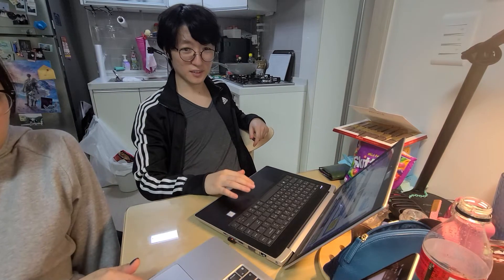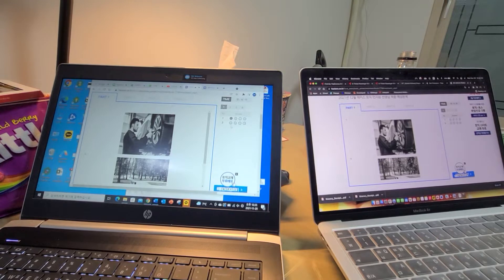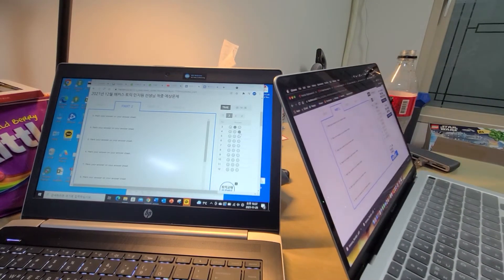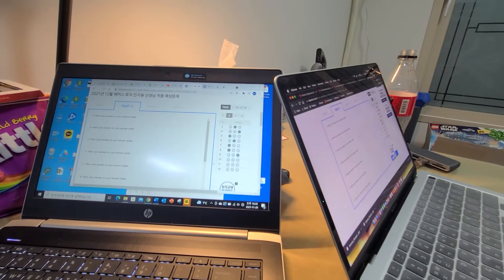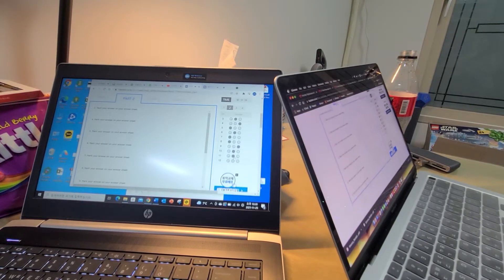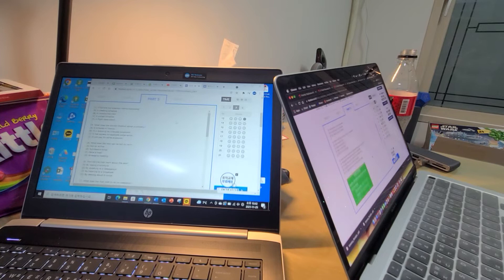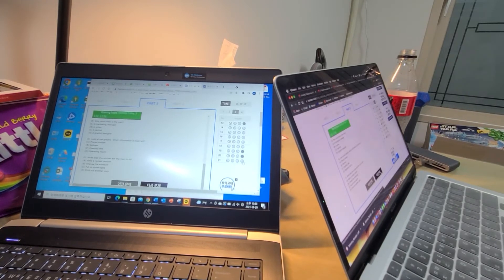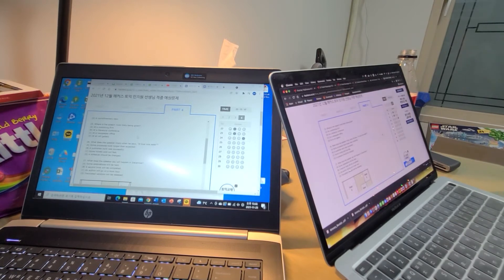so this is fun? TOEIC Mock test - listening?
TOEIC Mock test - listening part. Korean boyfriend challenged me to a score battle.